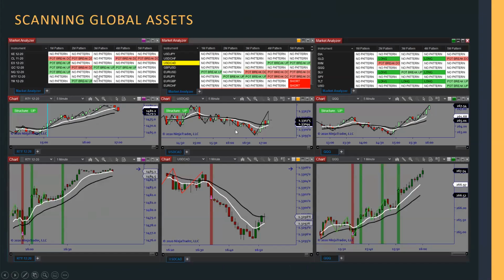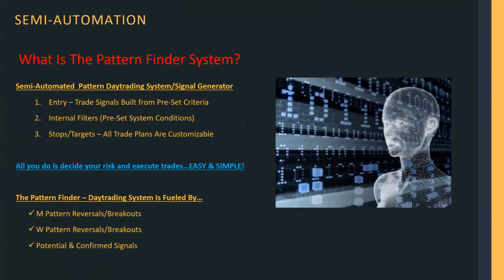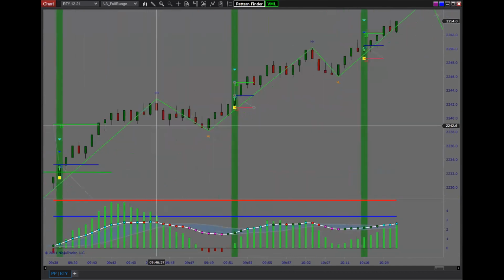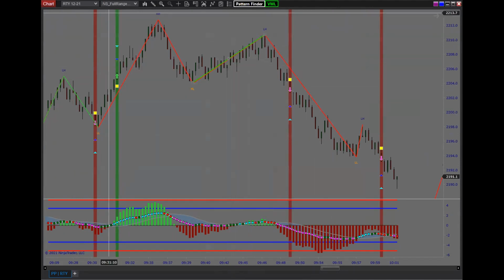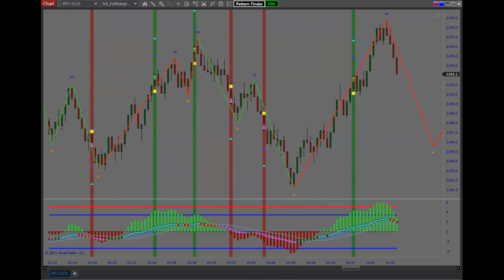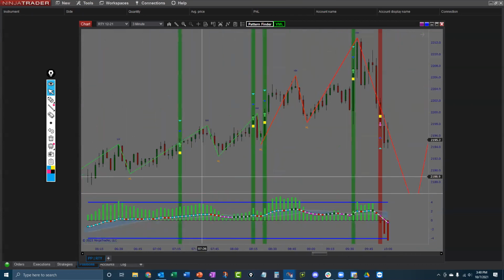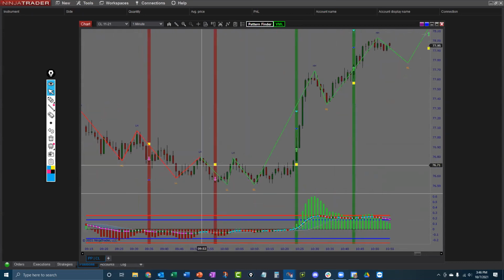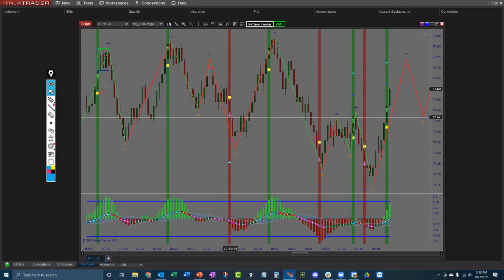Free Workshop: Learn How To Get In Before The Big Trend Happens!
Pattern Finder featured in this workshop is an all-inclusive pattern recognition trading system and pattern scanner signal generator. It comes with pre-configured signals, buy and sell pattern signals and global asset scanners for locating potential and confirmed trades. Gain Free Access

During the webinar replay we will show you:
Massive breakouts you can trade with confidence
When to sit on the sidelines and wait for your trade
How to find the next big move with confirmed setups!

If you missed it, the Gold Plan was offered for FREE Today!

We Create Winning Traders! Whether you’re a seasoned professional or just learning how to day trade, the end goal is always the same – make money, consistently!

No Capital...Get Funded! (Trade someone else's money)

Reviews & Testimonials - What do others have to say about NSTA!